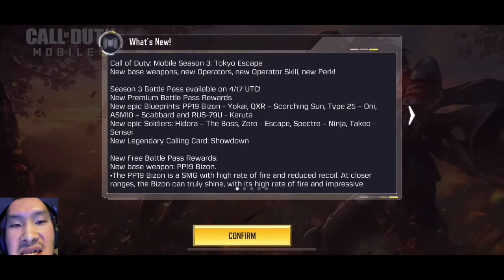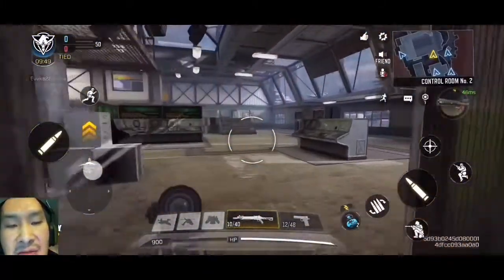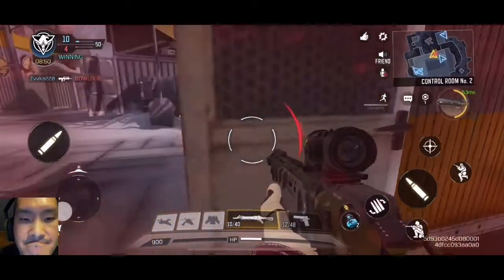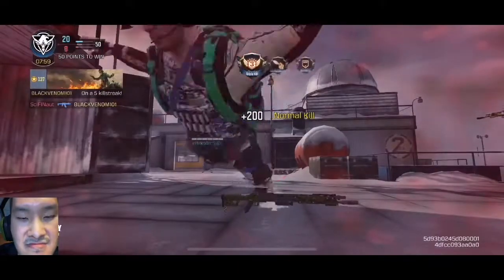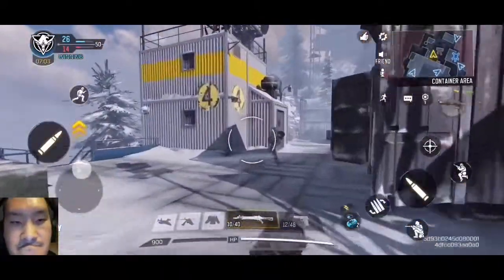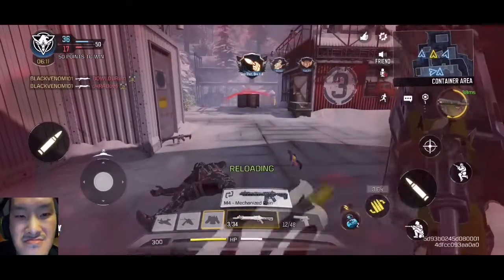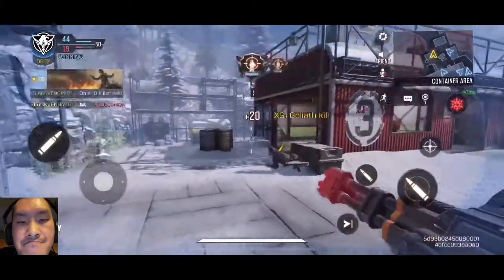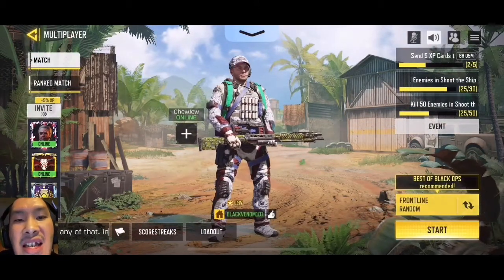CALL OF DUTY - MOBILE! SWEET SWEET WIN￼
Hey Guys In Today’s Video I’m Going To Be Playing Call Of Duty Mobile For My IPhone.

(😎)***Follow Me***(😎)